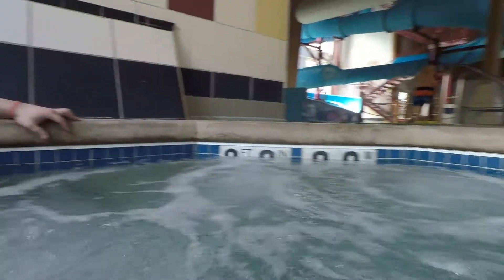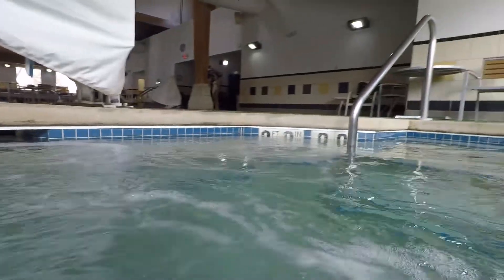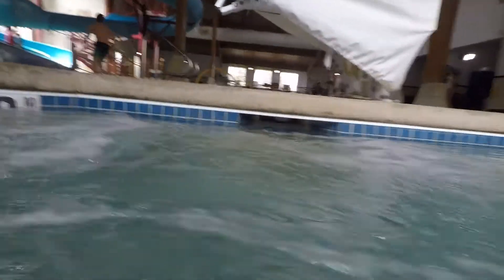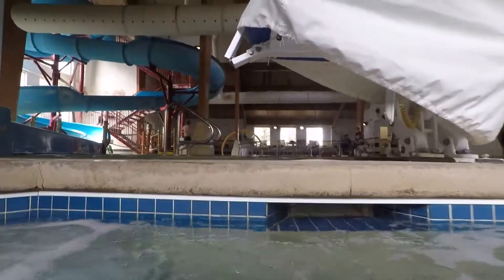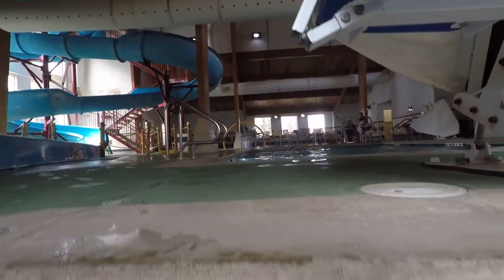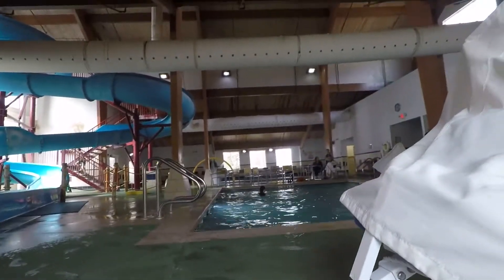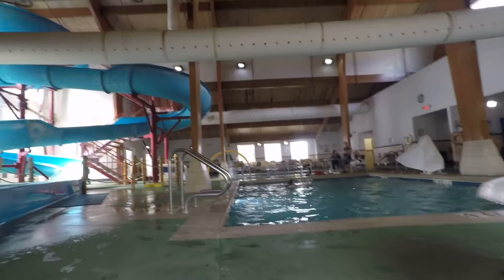The hot tub at our hotel, in Marshfield Wisconsin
In this video, my girlfriend and I went to a hotel with a water slide and a mini water park inside. That is open all year round! The name of the hotel is Holiday inn, right in marshfield Wisconsin, I hope that you guys like this video, I know its short and everything, but its something.